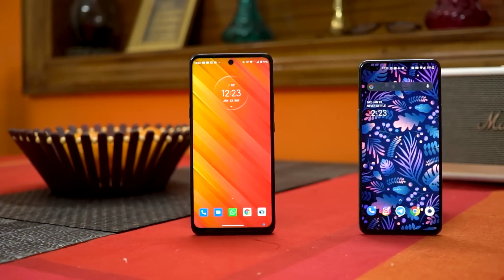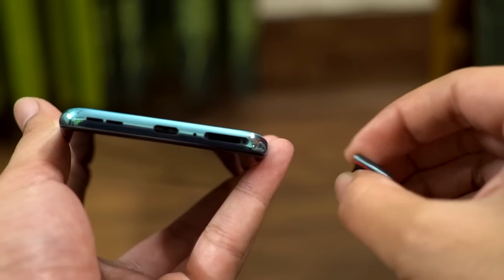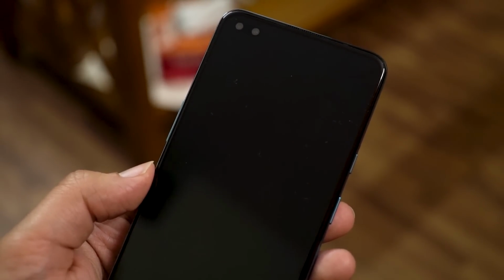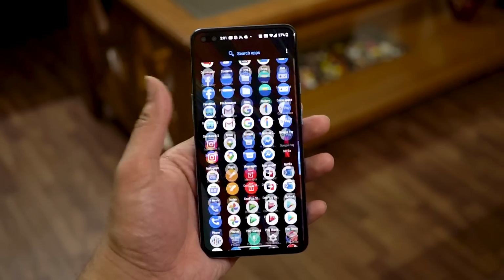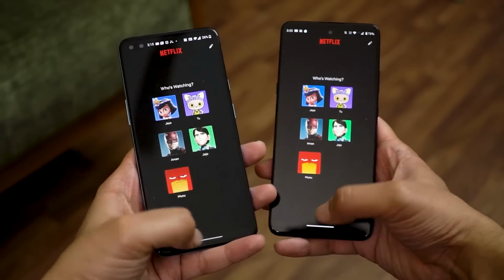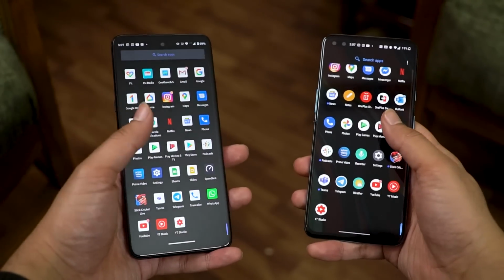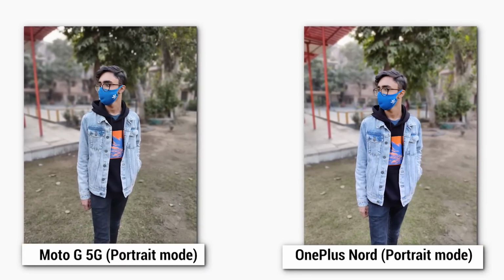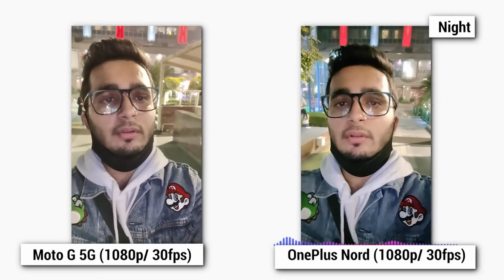OnePlus Nord vs. Moto G 5G | Which one to buy in 2021?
The OnePlus Nord and the Moto G 5G are two of the best mid-range 5G ready smartphones that money can buy right now. However, when it comes to making a choice between the two, which one is a better pick? In this video, we put the OnePlus Nord against the Moto G 5G, so that you can decide which phone is worth your money.

Video Highlights:

0:00 OnePlus Nord vs. Moto G 5G: Introduction
1:50 OnePlus Nord vs. Moto G 5G: Design
4:05 OnePlus Nord vs. Moto G 5G: Display
6:30 OnePlus Nord vs. Moto G 5G: Software
8:44 OnePlus Nord vs. Moto G 5G: Hardware & Performance
13:24 OnePlus Nord vs. Moto G 5G: Camera
18:13 OnePlus Nord vs. Moto G 5G: Verdict

Earphone Reviews:
Smartwatch Reviews: